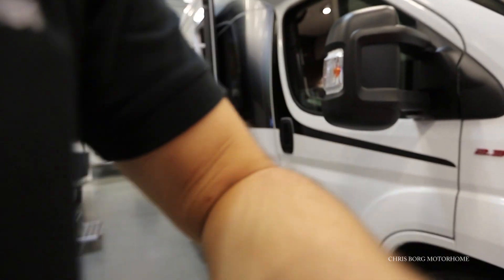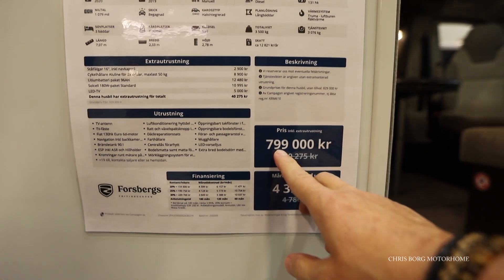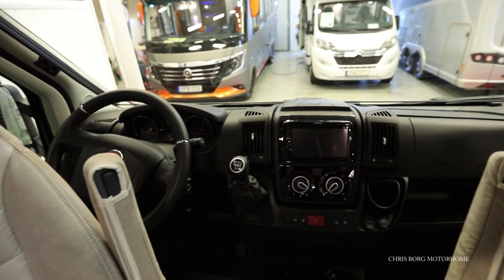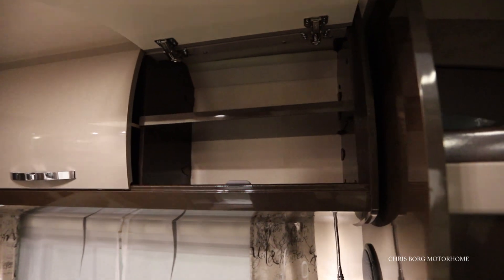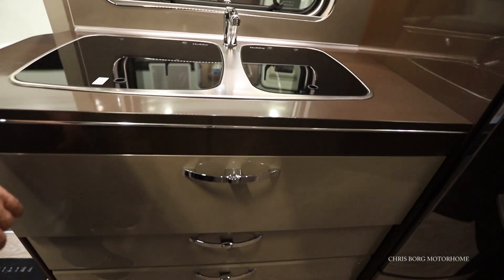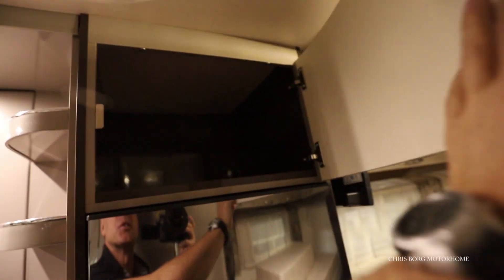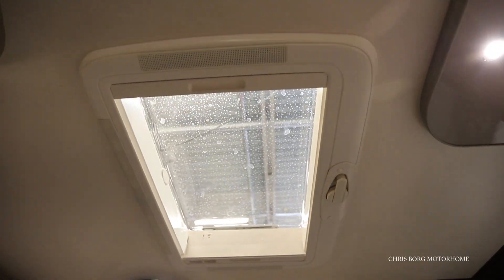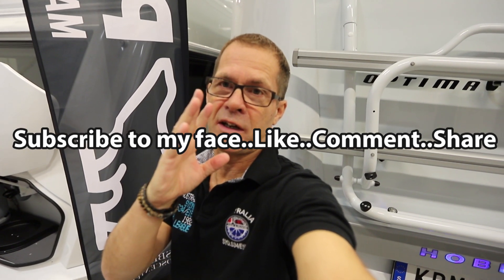Hobby Optima Premium T 65 GE 2020 Motorhome 7,07 m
First look at a used Hobby Optima Premium T 65 GE 2020 Motorhome at Forsbergs Fritidscenter i Stockholm in Sweden.
Price 799 000 SEK (79 000 euro)